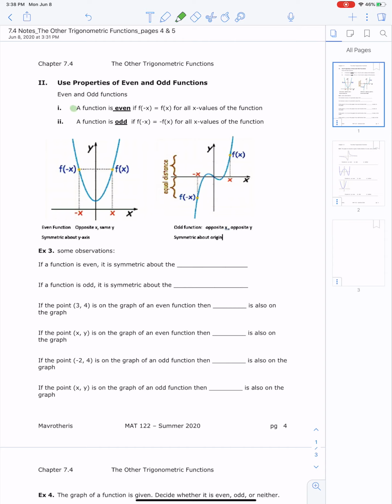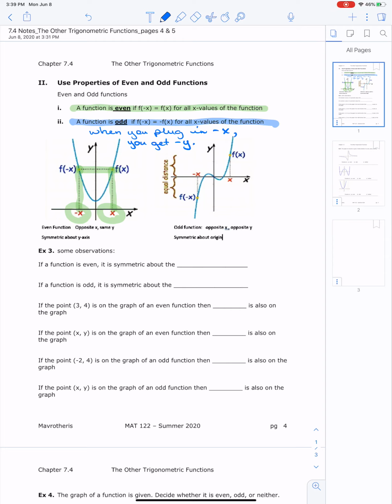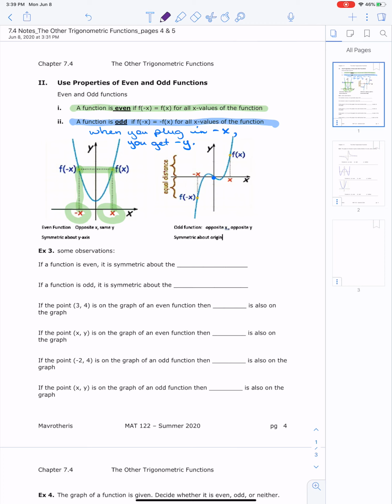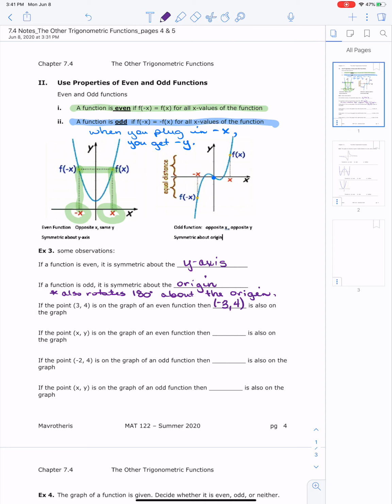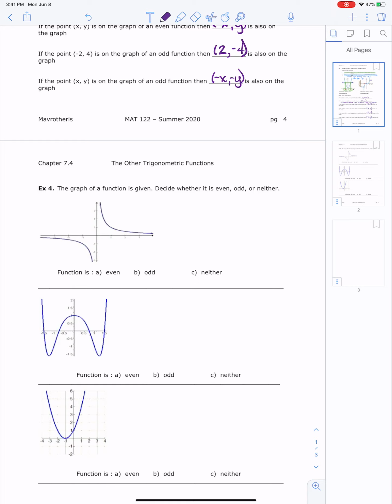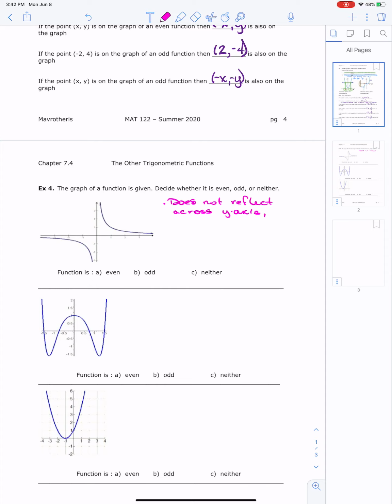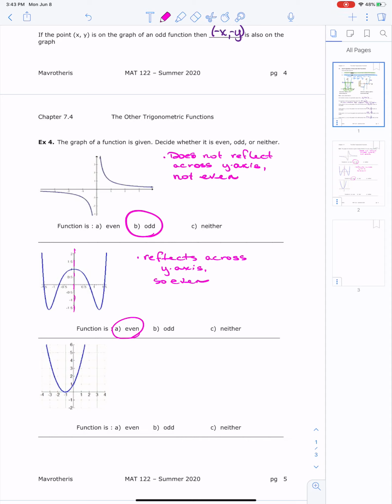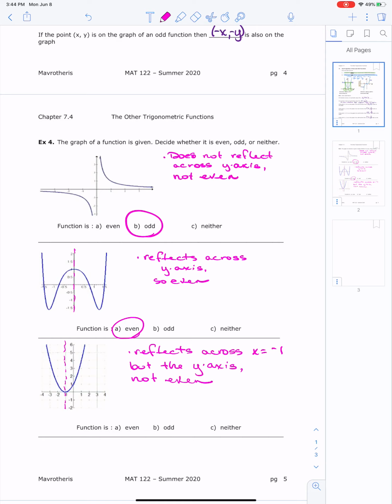7 4 Notes The Other Trigonometric Functions pages 4 & 5